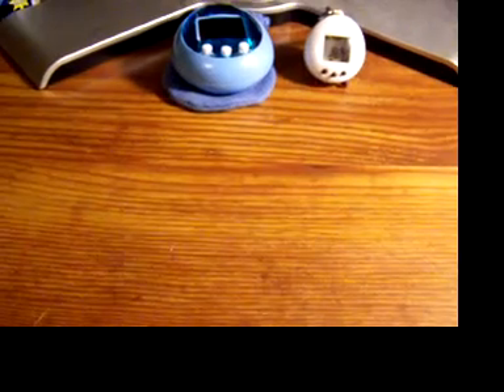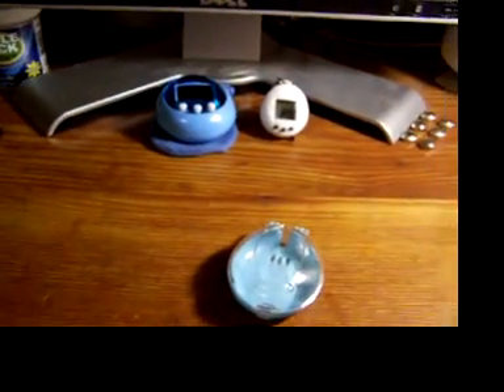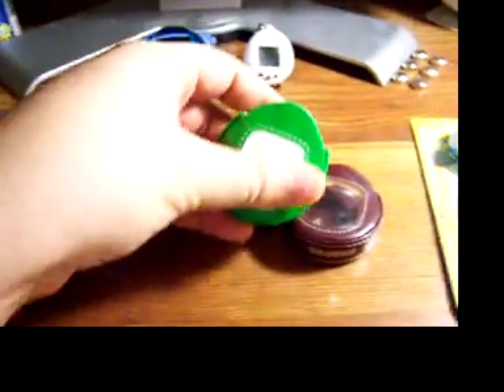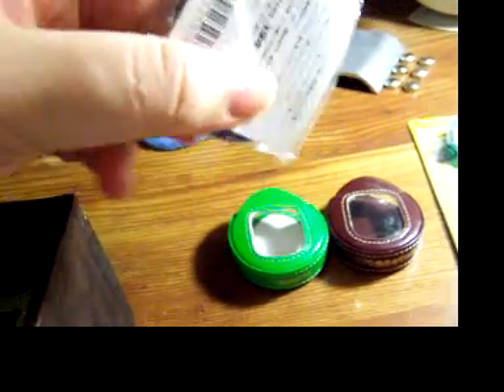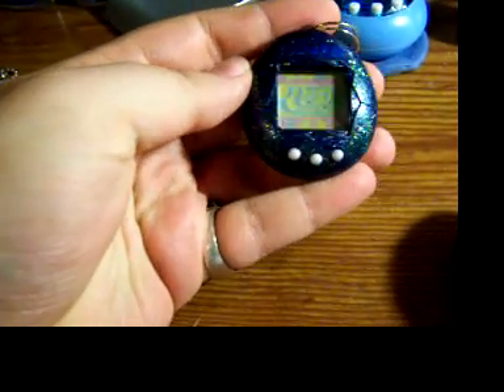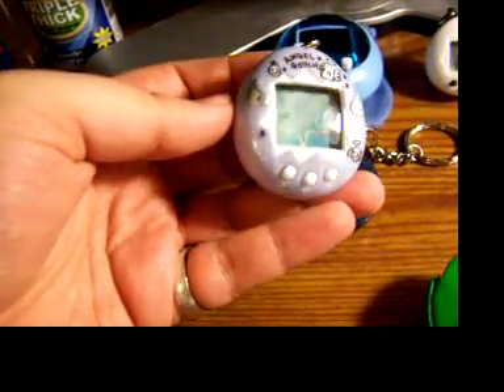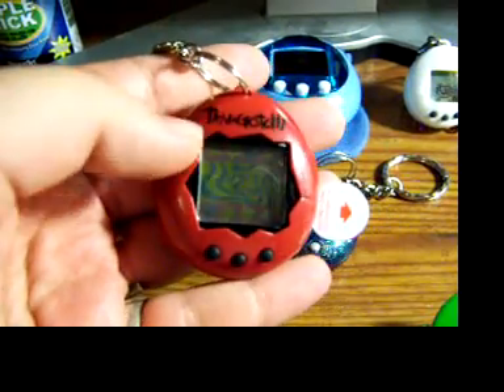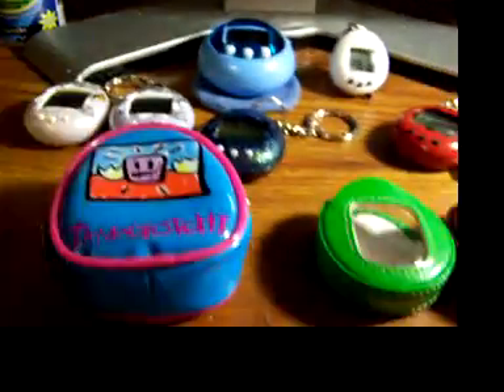Tamagotchi Collection Part 19